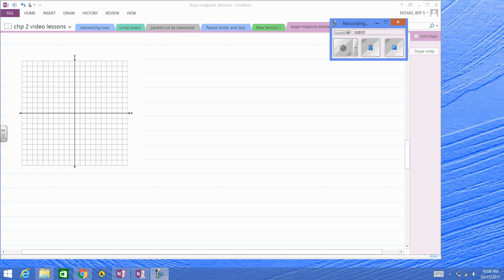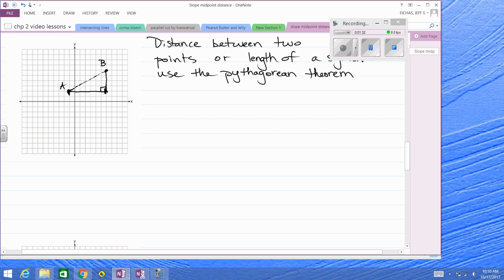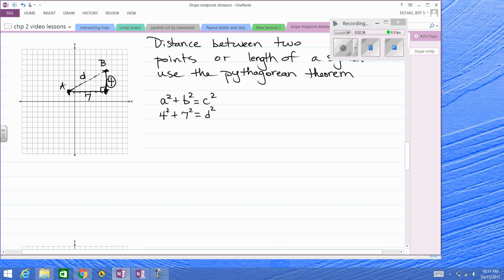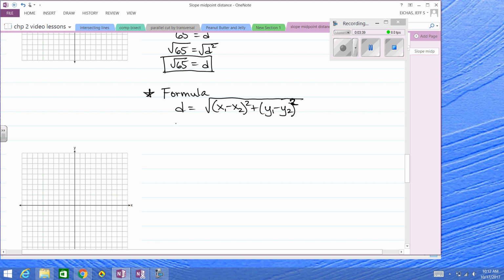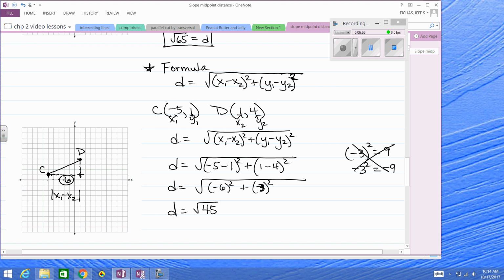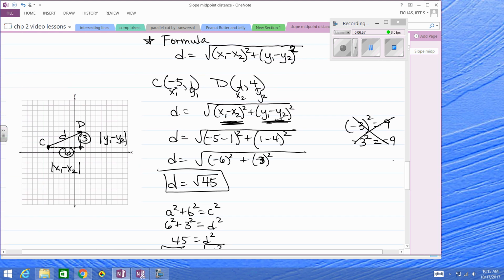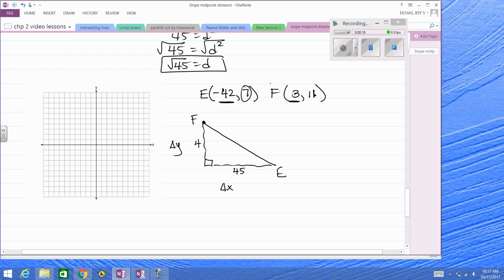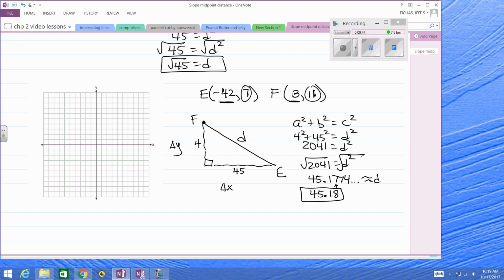CHP2 Distance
Another crucial skill for our analytic geometry work.  Distance calculation on the coordinate plane.